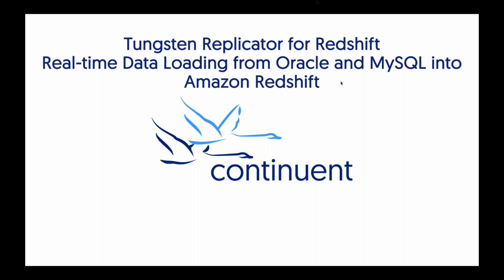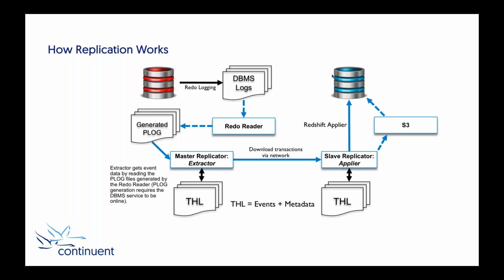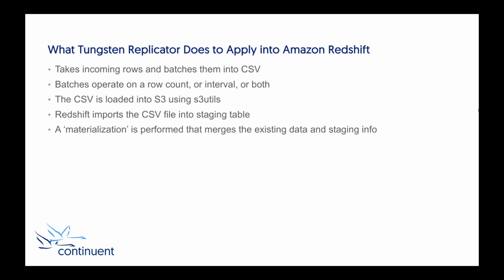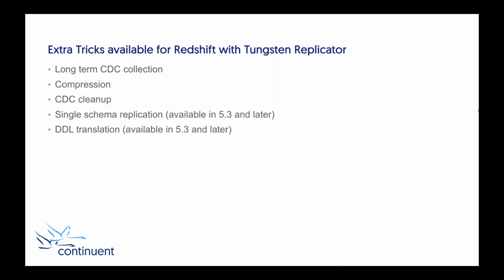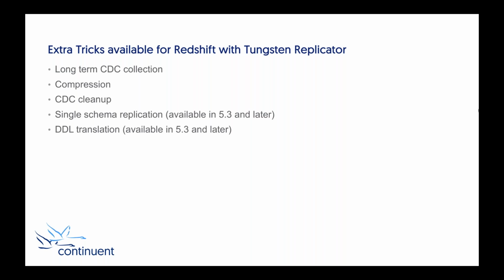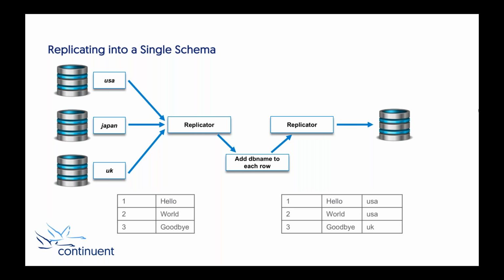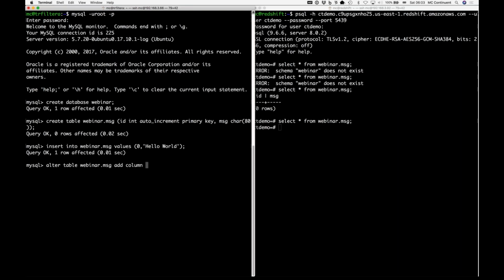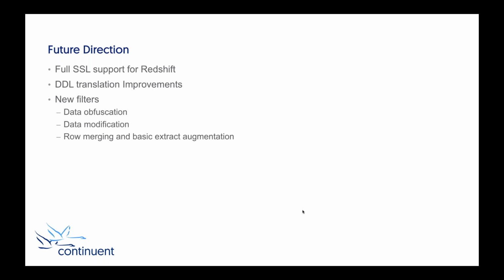Continuent Webinar: Moving data in real time into Amazon Redshift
Amazon Redshift has been providing scalable, quick-to-access analytics platforms for many years, but the question remains: how do you get the data from your existing datastore into Redshift for processing? Tungsten Replicator provides real-time movement of data from Oracle and MySQL into Amazon Redshift, including flexible data handling, translation and long-term change data capture.

In this session, we review:

- How Amazon Redshift replication works
- Deployment from MySQL or Oracle
- Deployment from Amazon RDS
- Provisioning/seeding the original information
- Filtering and accounting for data differences
- Data concentration/aggregation with single-schema targets